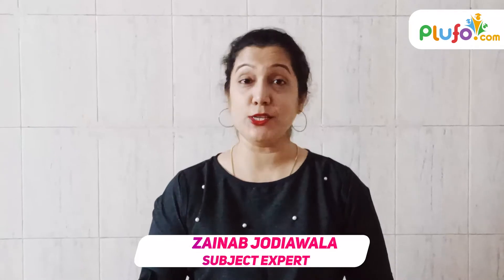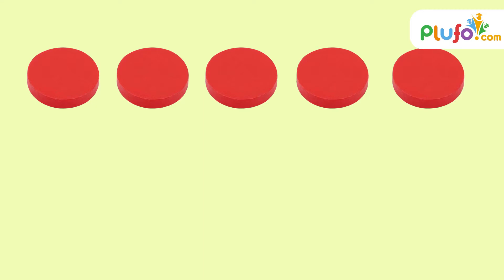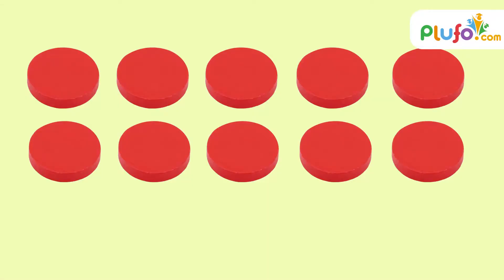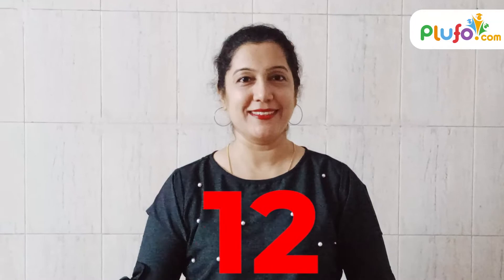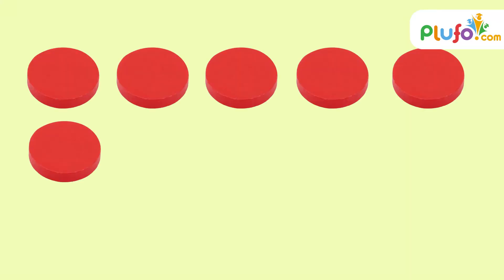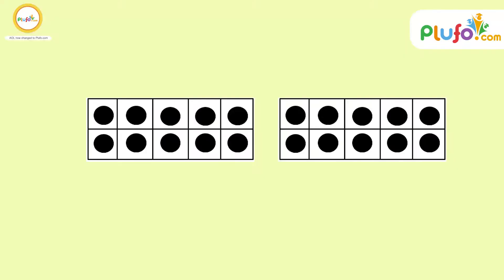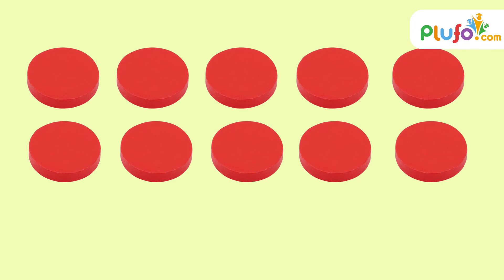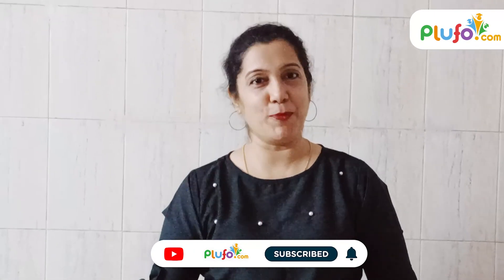Building up numbers up to 20 || Class 1 - Maths || Plufo || Math for kids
How to build up numbers through the tens frame? Watch this video to know more.

Basic Tags & Quarries :
kids learning
educational videos for toddlers
animation videos